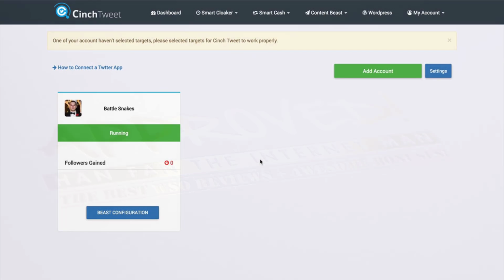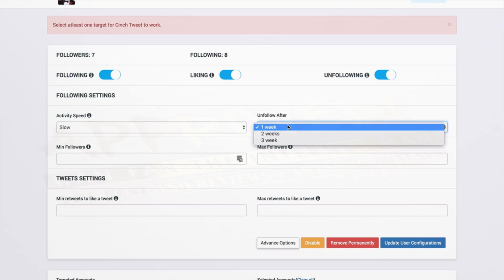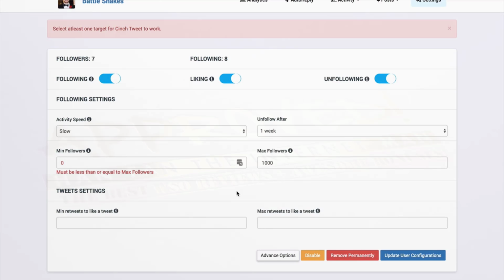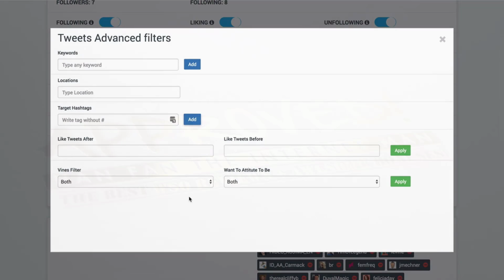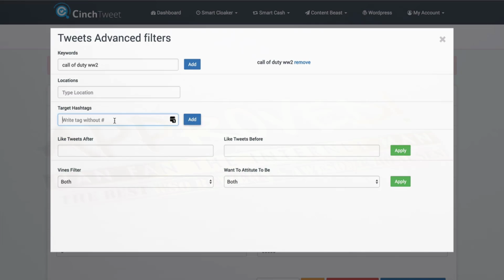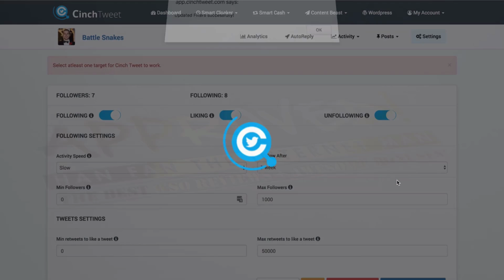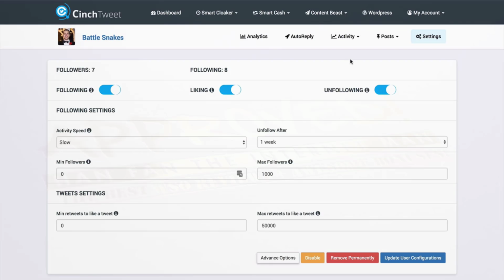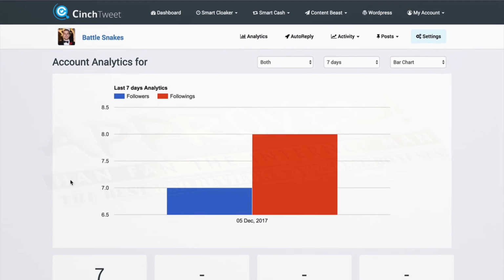CinchTweet Demo Video - get *BEST* Bonus and Review HERE!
to watch CinchTweet Demo, And watch Han's Other Awesome CinchTweet Reviews! Also, make sure you check out for CinchTweet Review with Awesome CinchTweet Bonuses! CinchTweet Is The World's First: Artificial Intelligence Powered Twitter Marketing. A Twitter Bot That Learns, Develops & Markets More Efficiently For You On Autopilot! Cinch Tweet is a piece of software for Twitter marketing that DOESN'T smell like an automated robot. CinchTweet is a new Twitter marketing software that marks a step towards personalised automation like you've never seen before! Your friend Han Fan The Internet Man in this Demo Video gives you an honest CinchTweet Review and Demo and tells you just why you must get your exclusive copy now!

CinchTweet Review and Bonuses - CinchTweet

CinchTweet Key Features:

- Find & Follow Targeted Users With Smart Hashtagging #!
- Custom Search Dates, Call To Action Tweets & Automated Personalised Messages!
- Automate Tweets/Retweets, Location Based Tweets & Personalised Follow Suggestions!

Title: I want my CinchTweet Bonus [youtube]

Follow Us Via HashTag